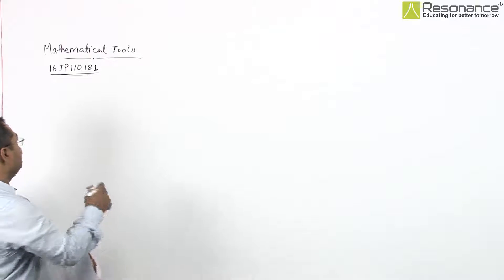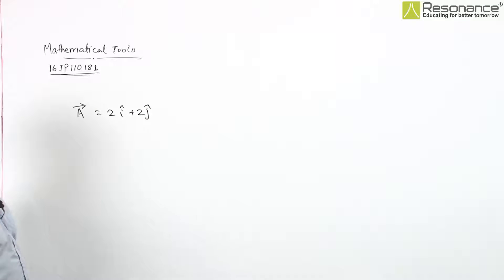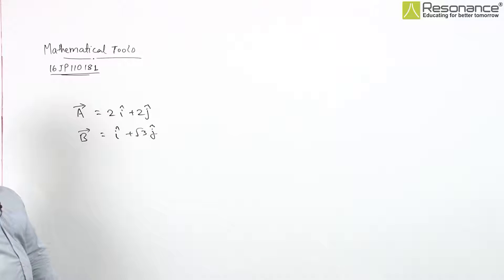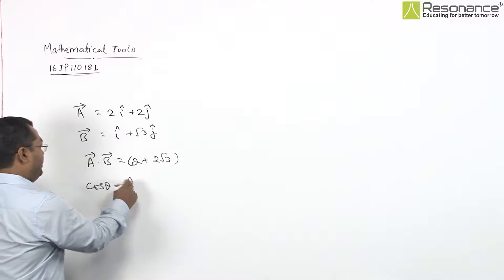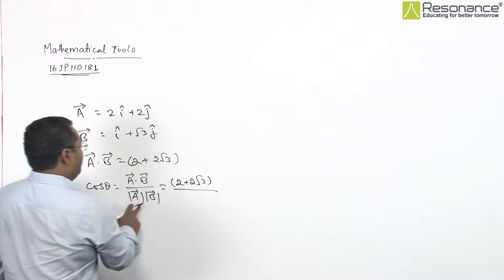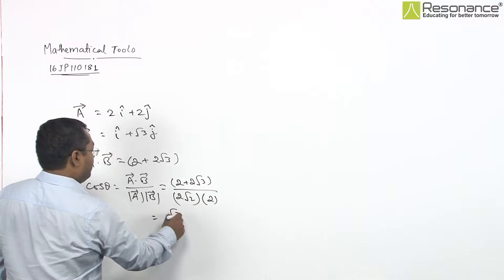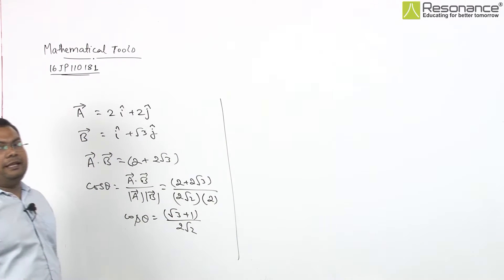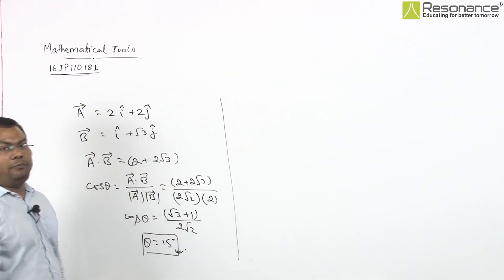16JP110181 MATHEMATICAL TOOLS